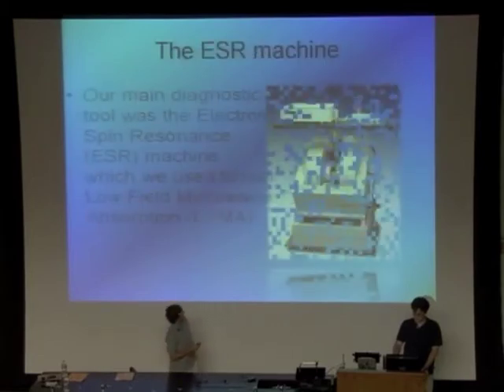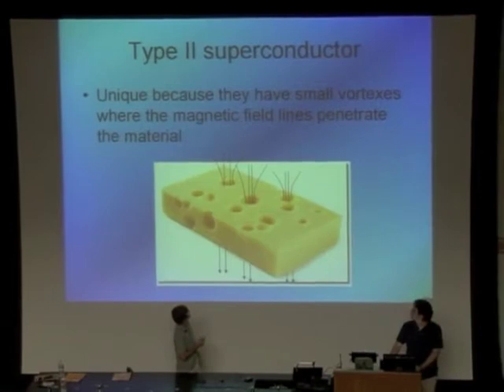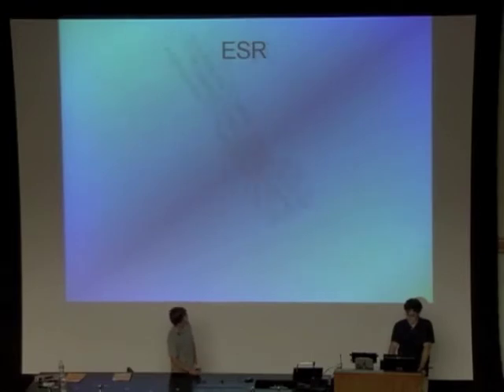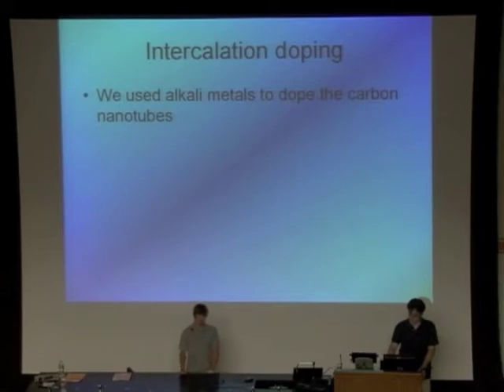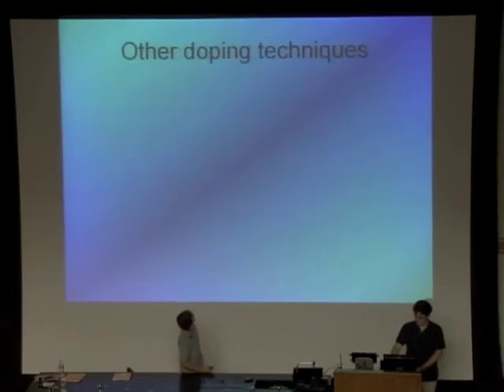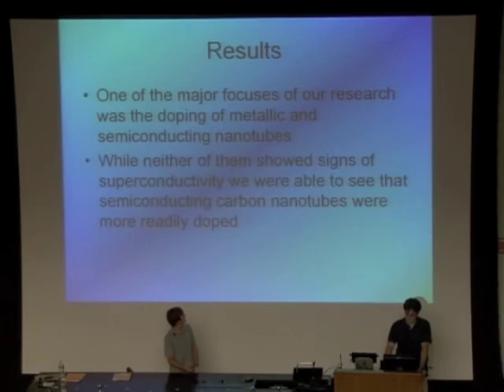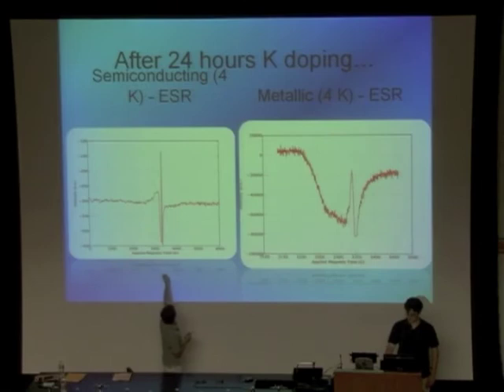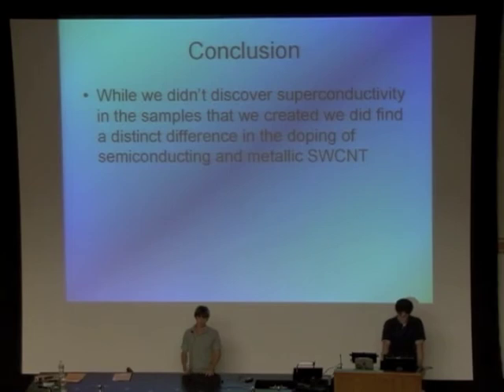2010 George A. Jeffrey NanoExplorer Symposium - David Burkhalter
Study of Superconductivity in Carbon Nanostructures by LFMA/ESR Techniques